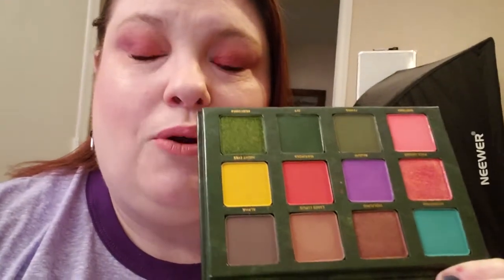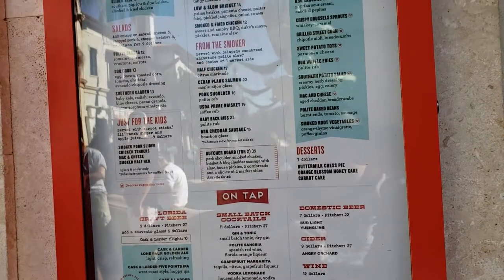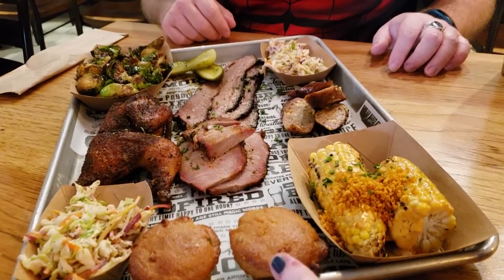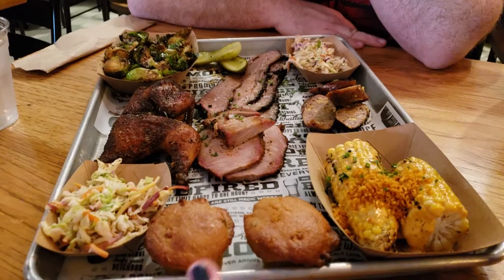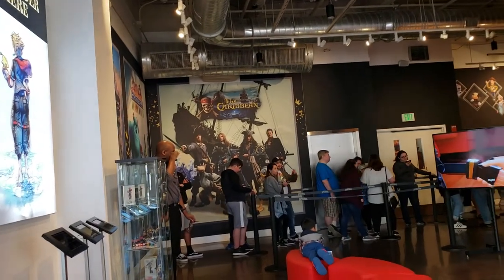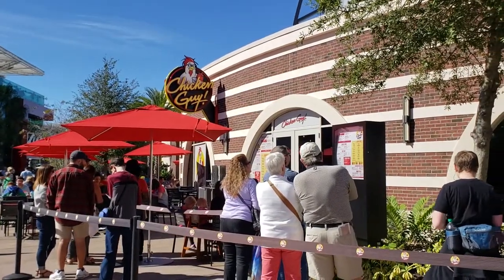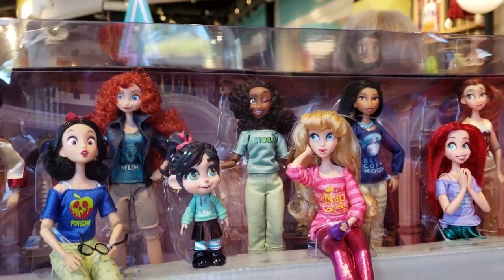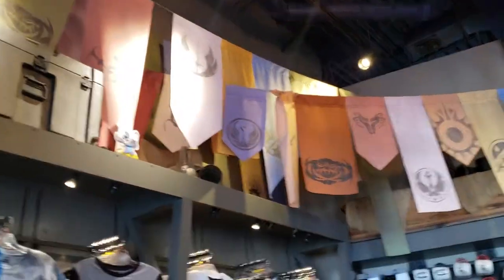Playing Kingdom Hearts at Disney Springs, Polite Pig | Jan 6-12